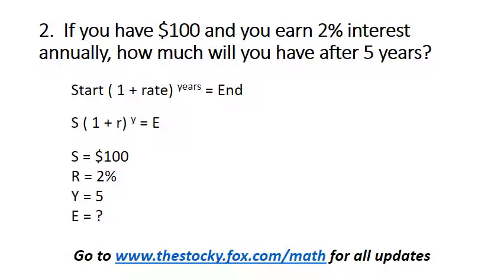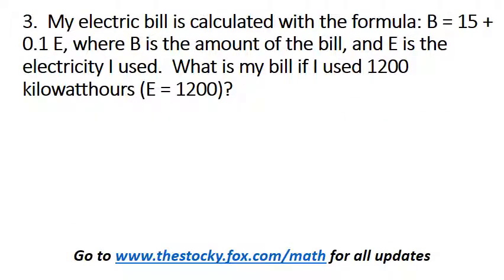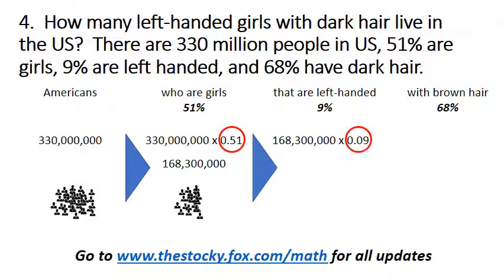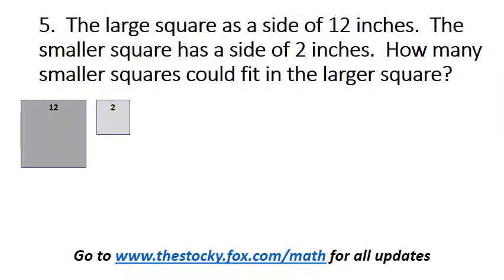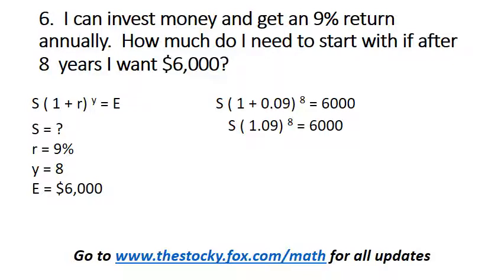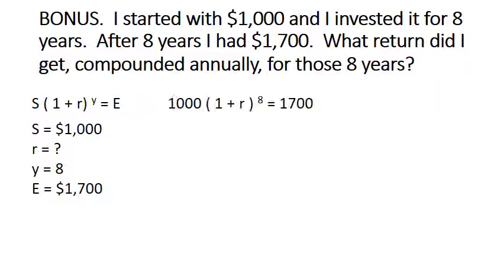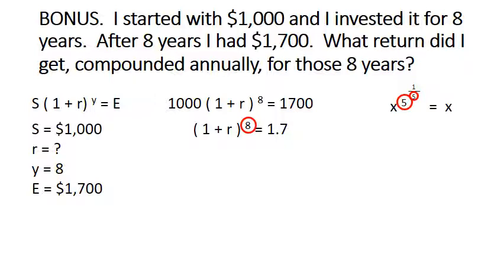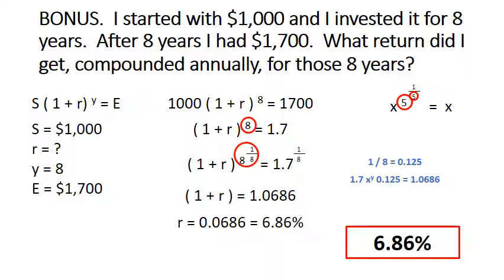2018-01-25 Summerfield Open--Test #4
This is the fourth test of the Summerfield Open, taken at Summerfield Elementary School by 41 math rock stars on 25-Jan-2018.  Here are all the questions as well as an explanation of how to get the answers.